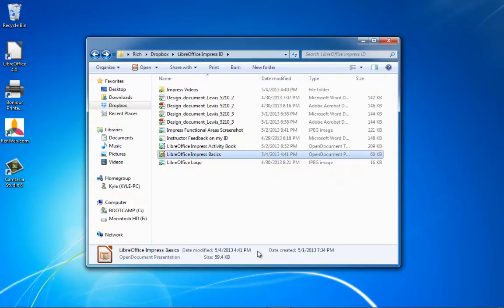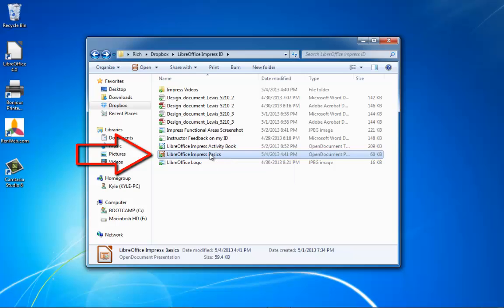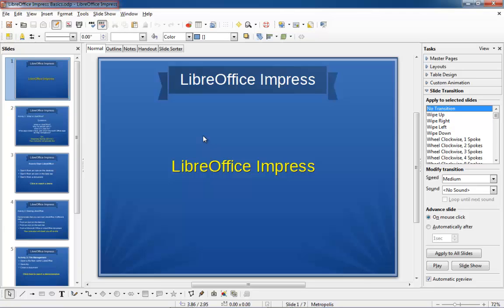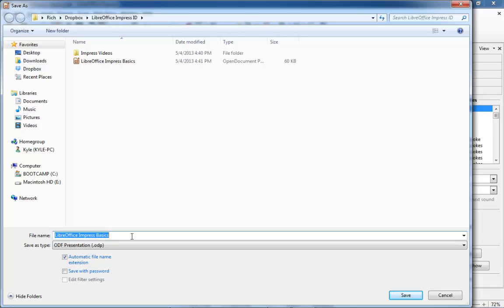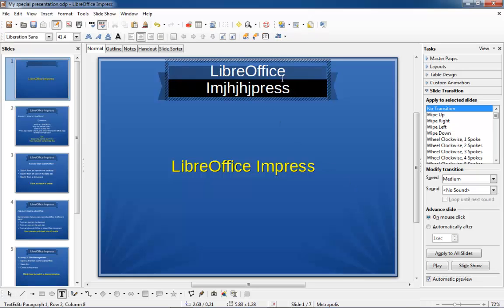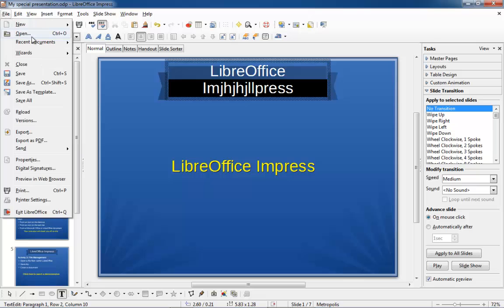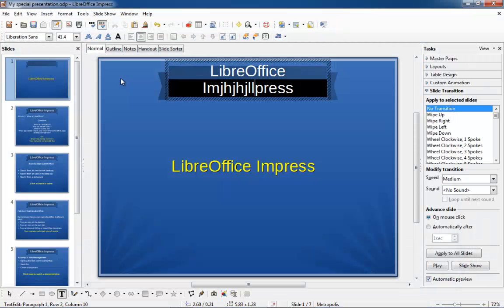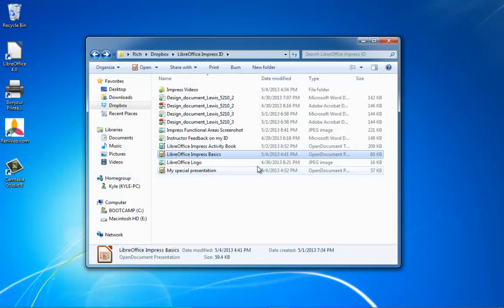LibreOffice Impress: Open, Save As, Close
This instructional video teaches you how to open documents, save documents as another name, and close them all from within LibreOffice Impress.